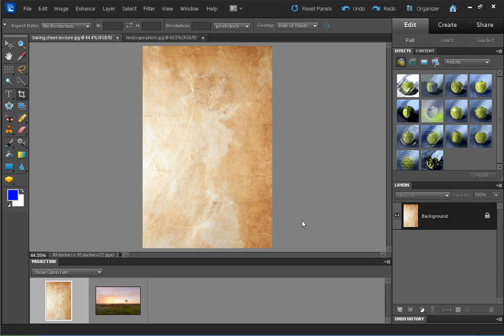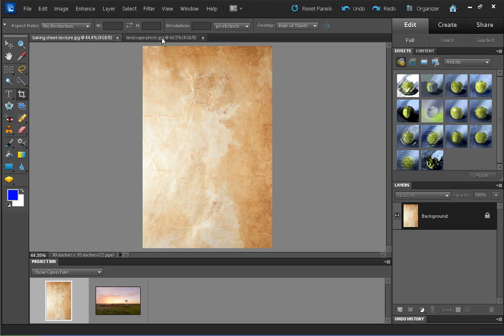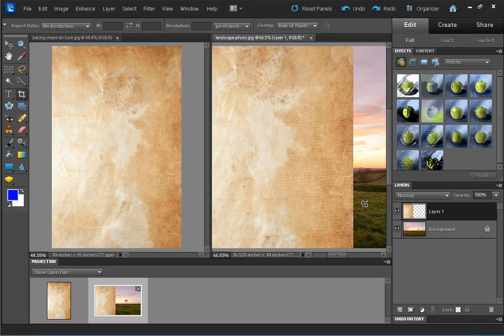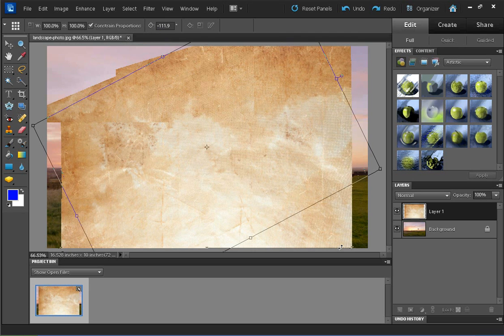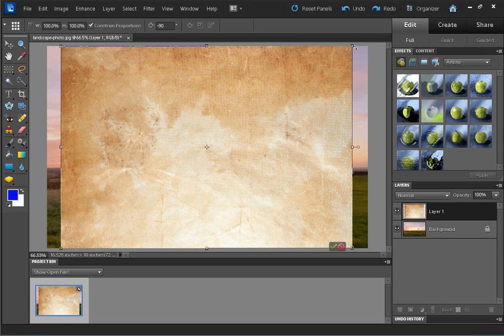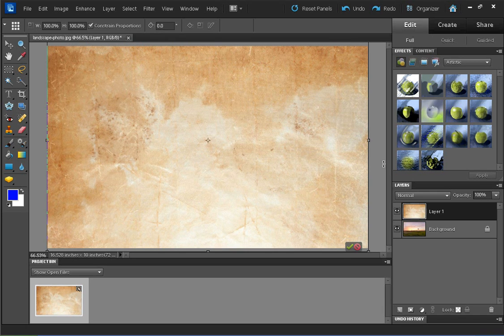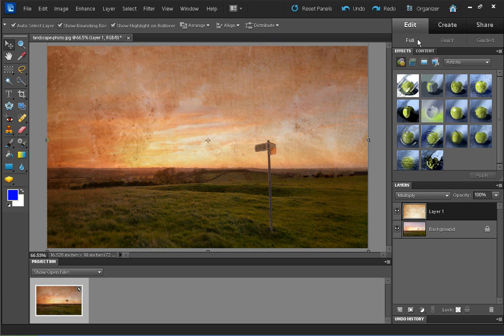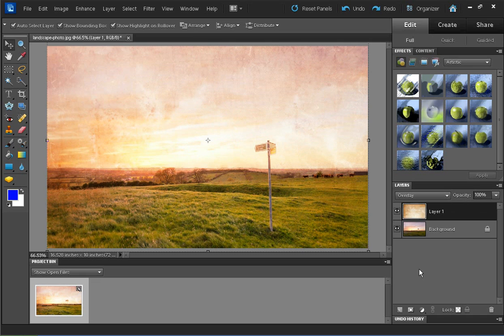How to add a texture to a photo in Photoshop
How to add a texture to a photo in Photoshop Elements (process is very similar in other image editing software).

You can find a text and image based version of this tutorial (plus the images used in the tutorial if you'd like to follow along)